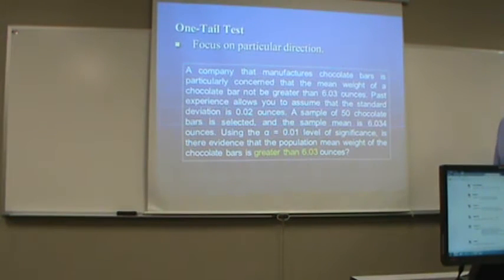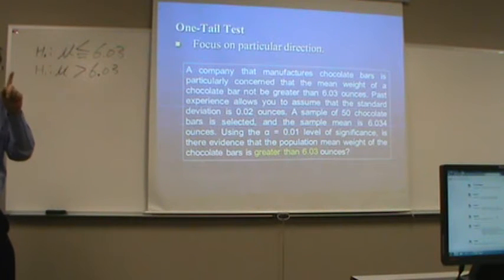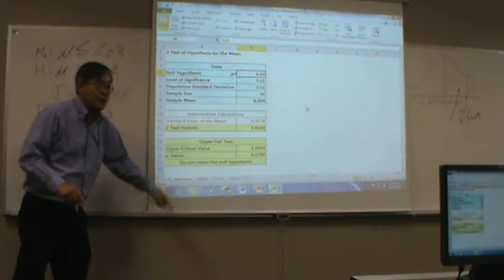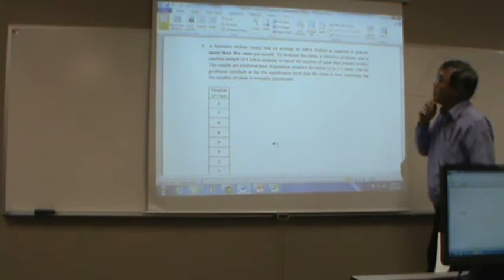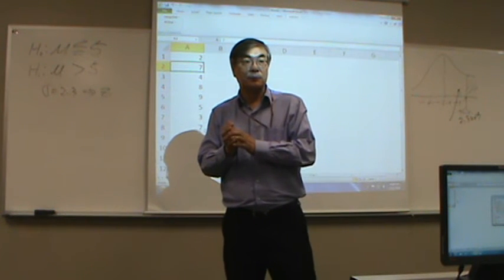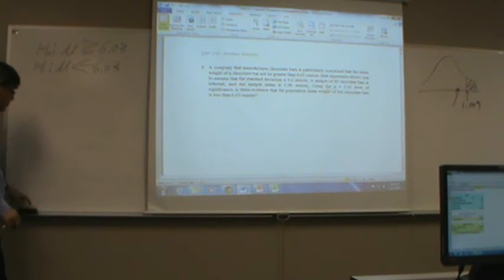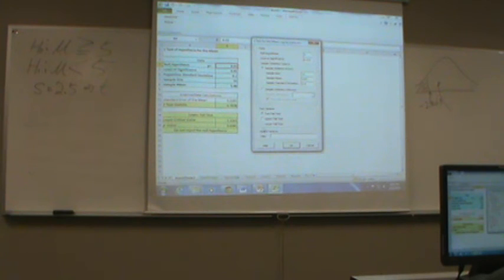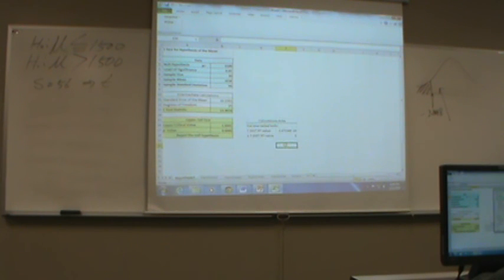QM2241 Ch10 3